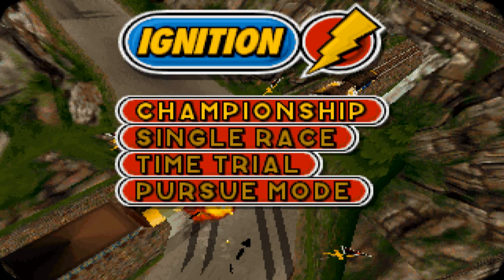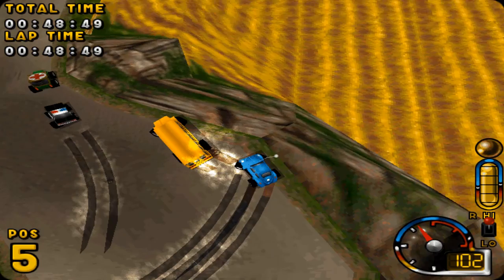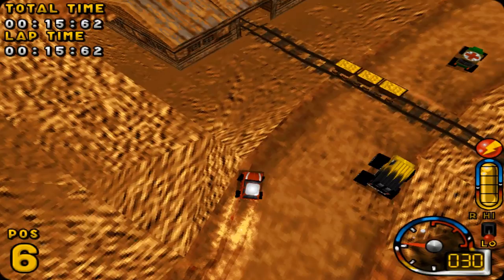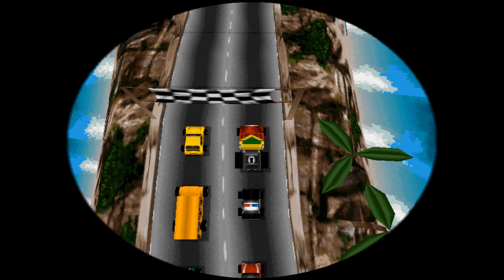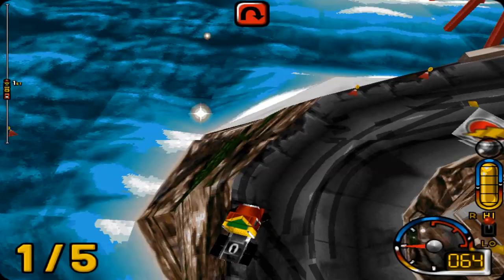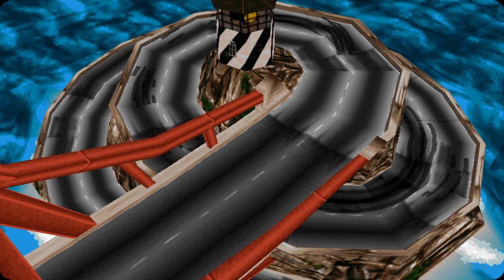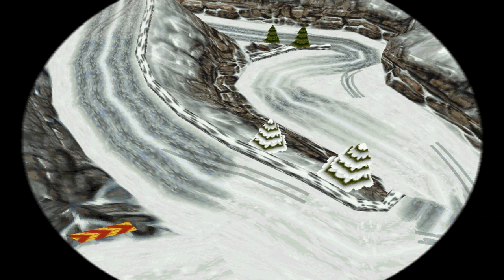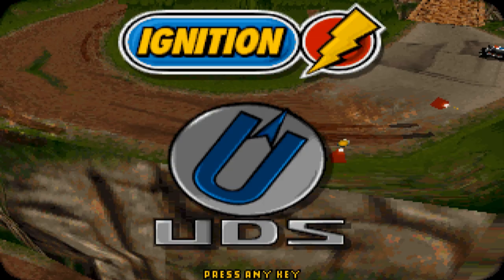1996 Miniature Car Racing | Ignition - Let's Play / Gameplay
Beverage obtained so let's play Ignition.

IGNITION - it takes skill to drive like a nutter!Seven unique race tracks from the Lost Ruins to Cape Thor11 unusual vehicles from monster trucks to jungle jeepsFunky smooth-scrolling overhead race viewTwo player split-screen...

In an exotic range of vehicles and around some of the harshest circuits ever devised, you've got to ram, nudge, barge and otherwise cheat your way to victory. If you spot a sneaky shortcut, then use it - if your opponent's hugging the cliff edge then give him a nudge and a salute as you cruise into the lead and he cruises into a deep gorge.
Out on these panoramic race circuits, you'll get to drive the weirdest range of vehicles. Speed merchants can try the Bug for size, style victims can hop in the Redneck and those with a taste for the bizarre can drive the bright yellow school bus through the opposition.
Once you've beaten the computer controlled cars, grab a mate and test the multiplayer mode. You won't need no stinking modem to play head to head in this game, though, because Ignition features a unique split-screen mode for up close and personal racing.